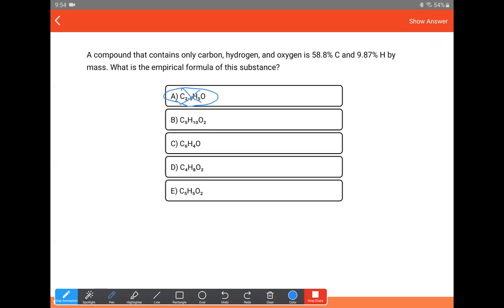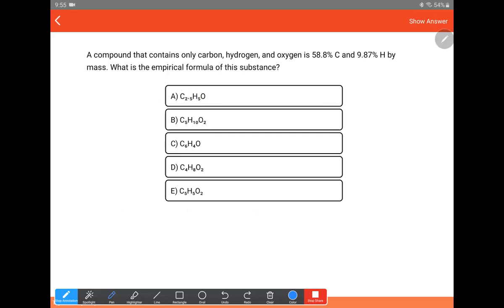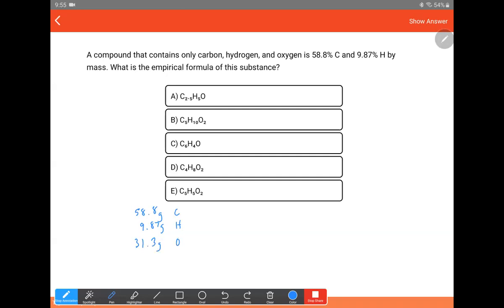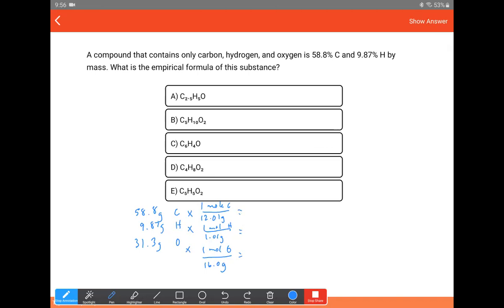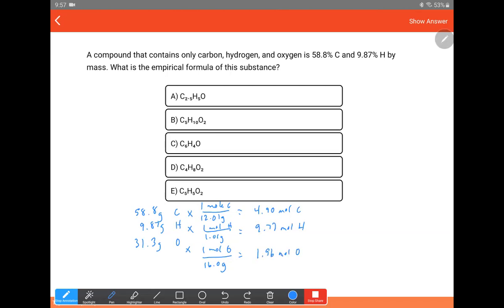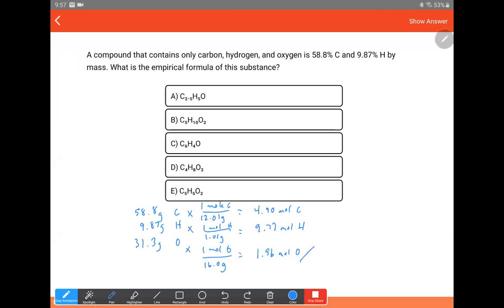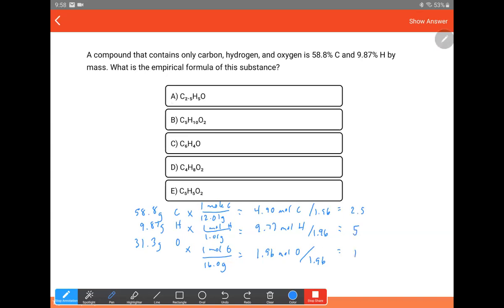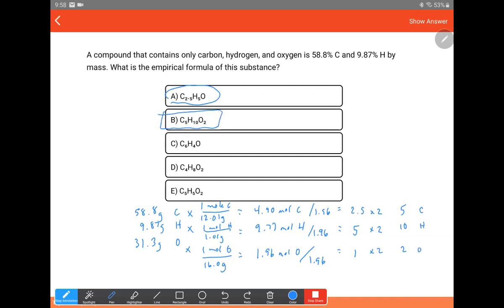Solving for Empirical Formula from % Composition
This video is designed to help students working on Aktiv Chemistry homework. It covers how to use mole conversions to solve for empirical formula when given percent composition.